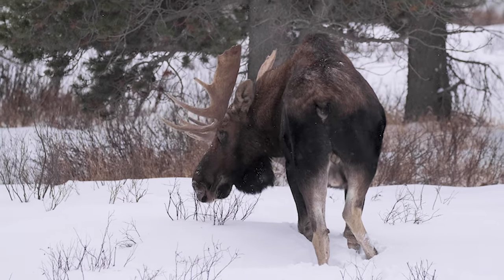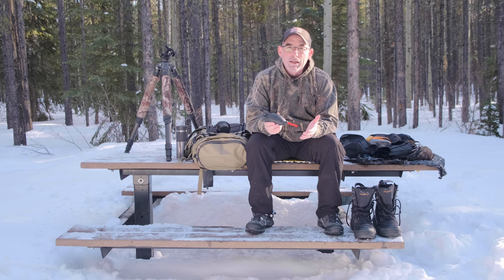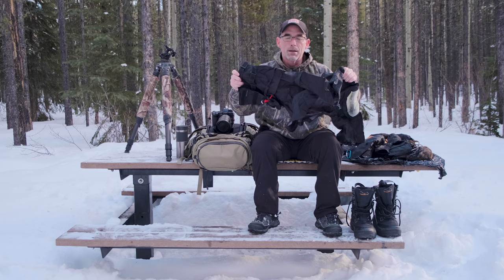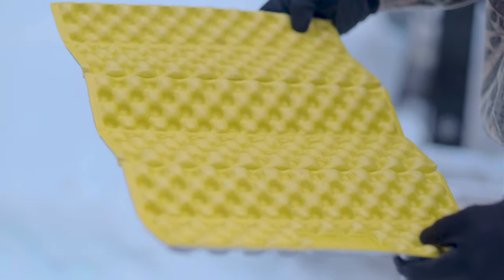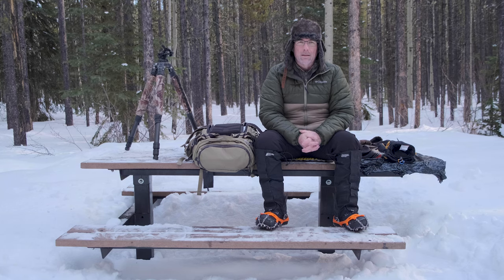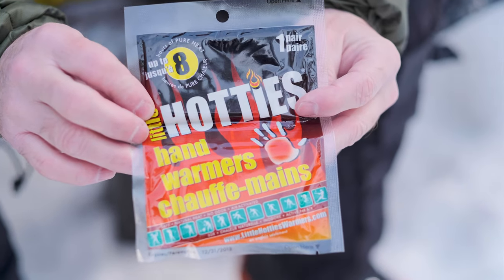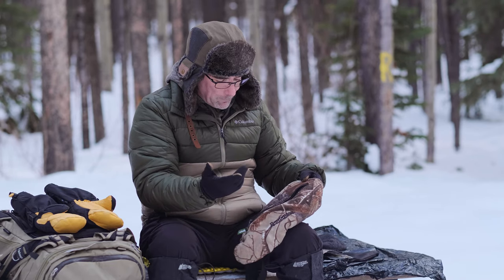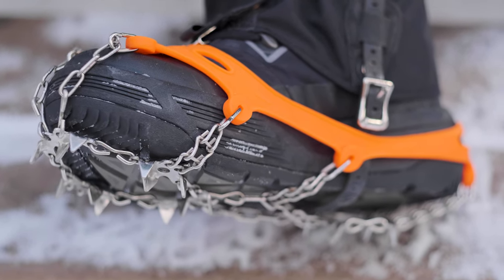Cold Weather Photography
These two hosers discuss how to stay warm taking photos in the Great White North!